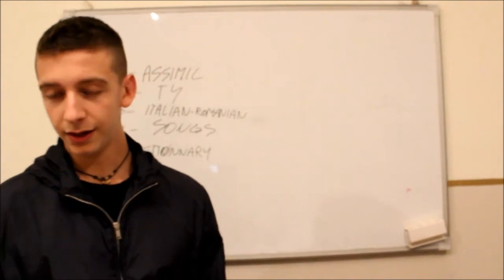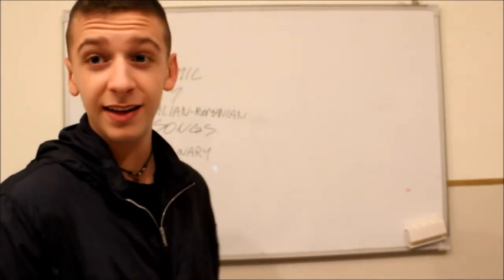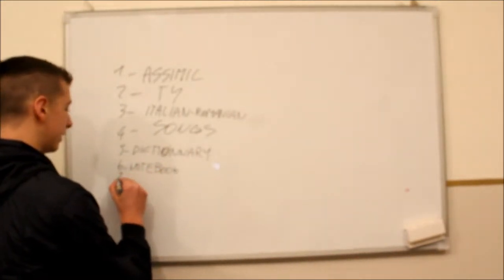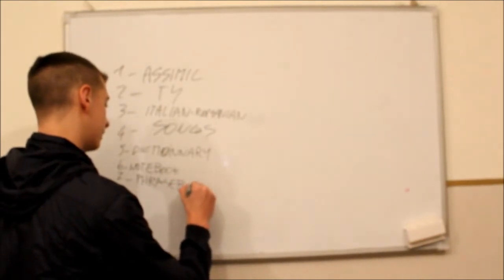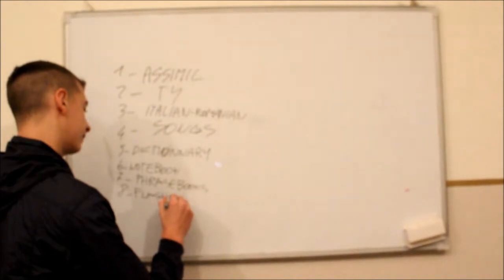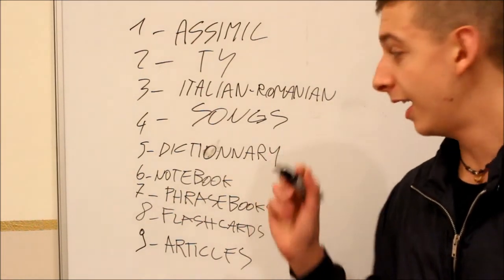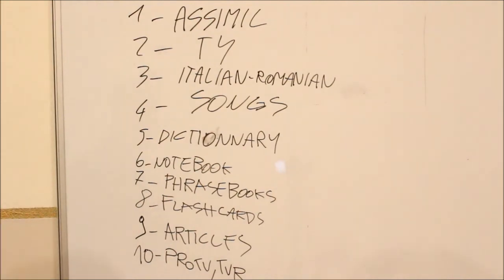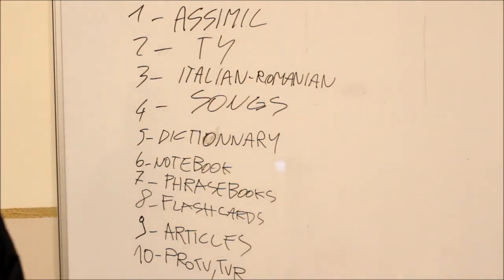HOW TO LEARN ROMANIAN (Aprender rumano) Don't get bored !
LEARN ROMANIAN, Aprender rumano:
In this video I explain what I've done up to this very moment to achieve the level that I have in romanian (I've put the link to the video). The secret to me is just to not get bored, this is very important specially in language learning and also to LISTEN A LOT every day something that you can understand !! I 'd like to thank JONAH that gave me the idea to do this =)

P.S. I noticed some mistakes in my English speaking, I'm sorry about that =)